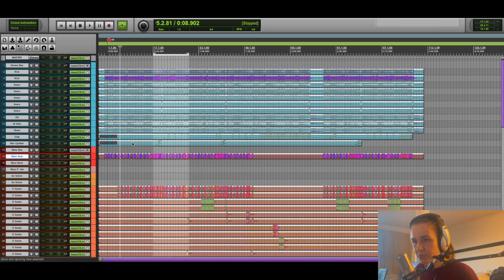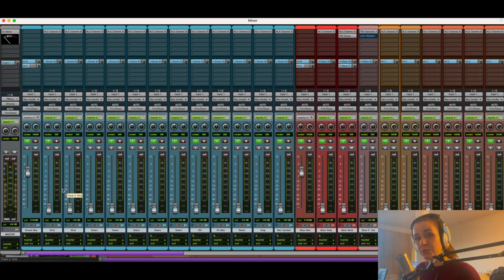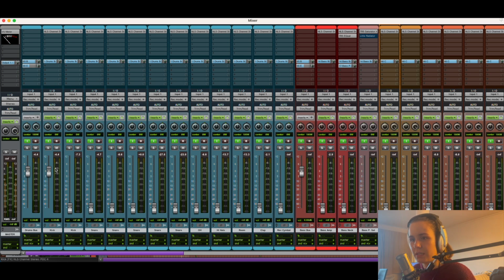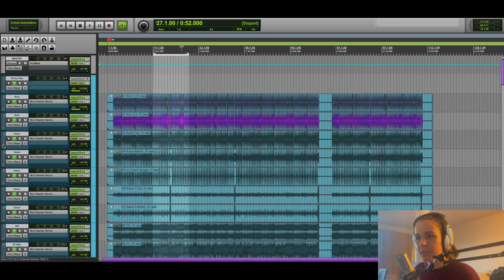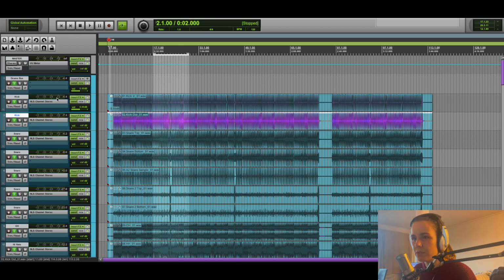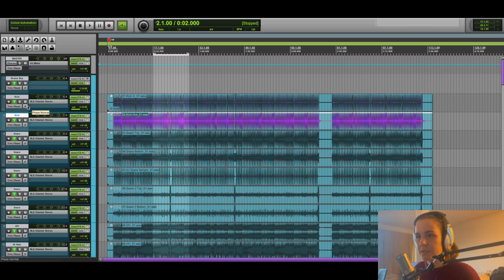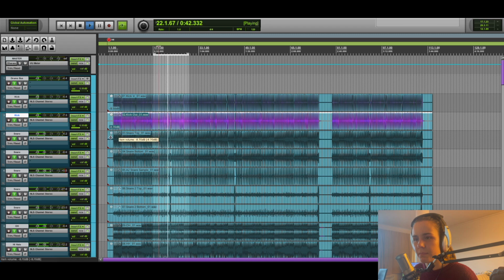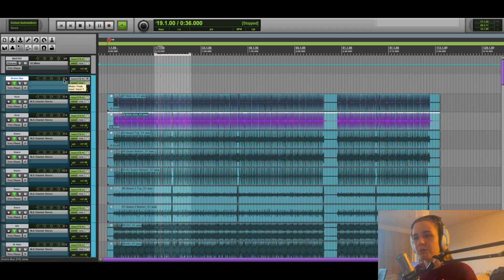Never miss this step when mixing!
Hi, this is Joana from input studio!
In this video, you will learn what gain staging is and why it is so ijmportant that you always start your mixes by Gain Staging your tracks properly!!

For specific topics of the video, click on the times bellow:
00:00 Intro
01:19 What is Gain Staging
03:17 Production/Mixing separation
06:09 Gain Staging in Reaper

If you would like your song to be mixed by me reach out via IG @juul_music to discuss rates for 2 track mixing or book directly for a full mix.

Joana